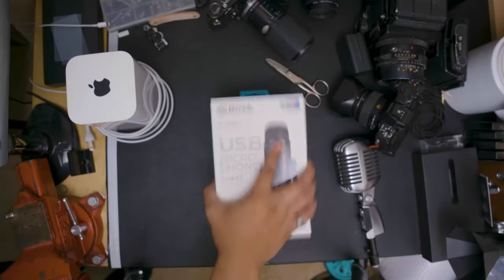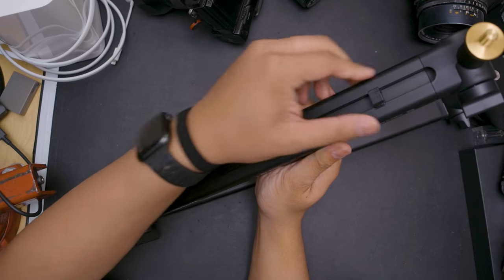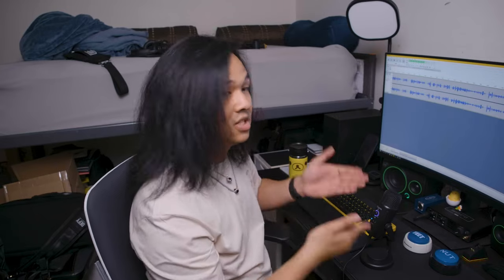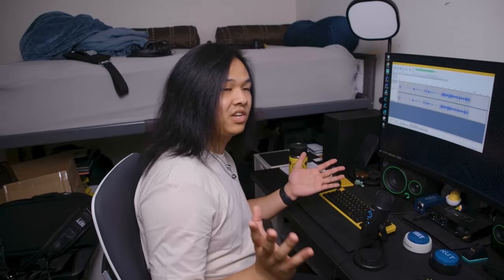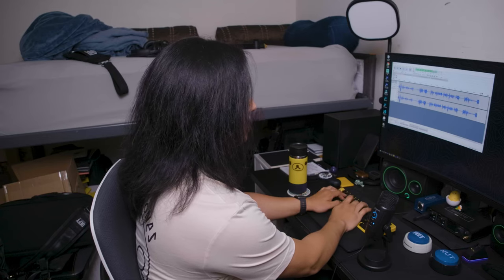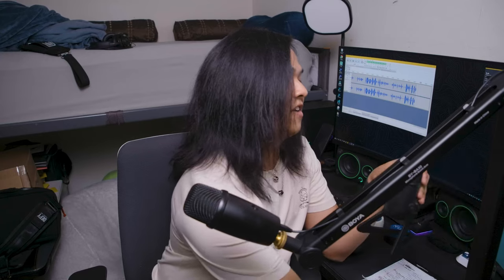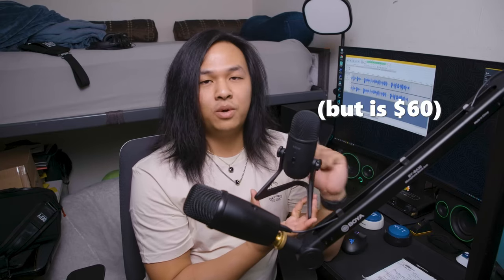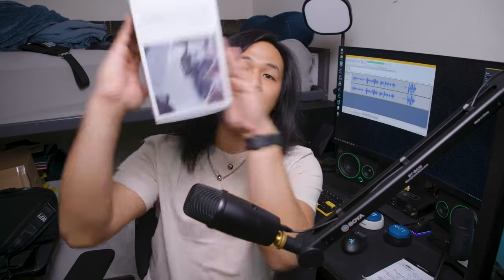BOYA BY-PM500 Mic and the BY-BA30 Boom Arm (UPDATE : PRICES GETTING LOWERED!)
Ayyy, they listed to us dropped the prices:
The Mic
The Boom Arm

Le Mic
Le Boom Arm